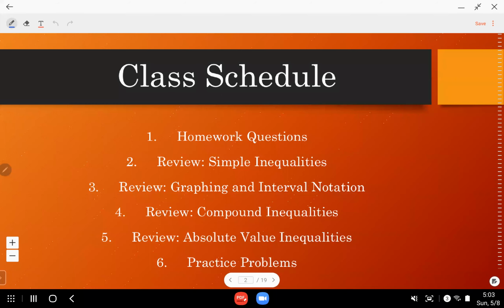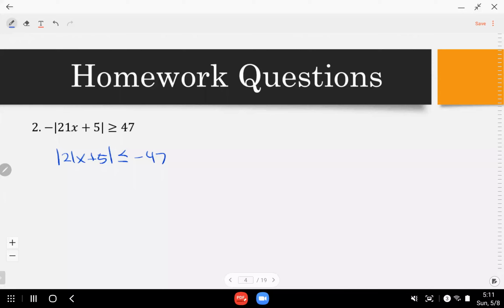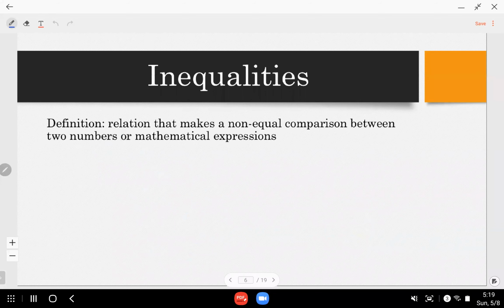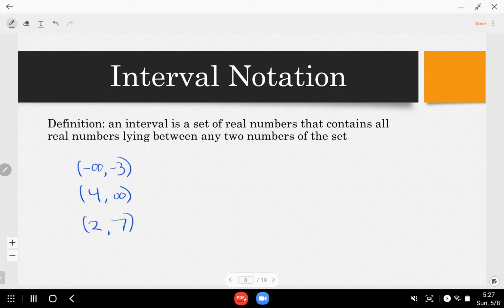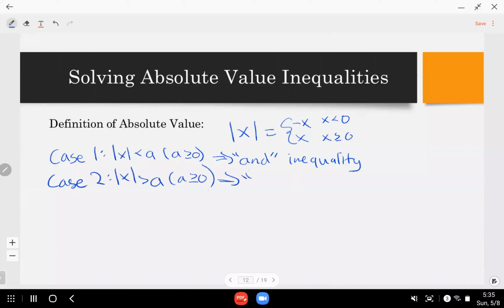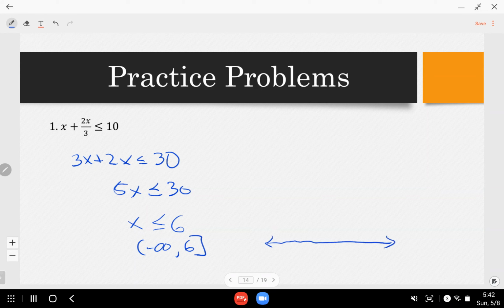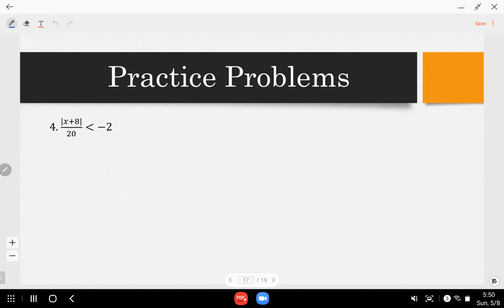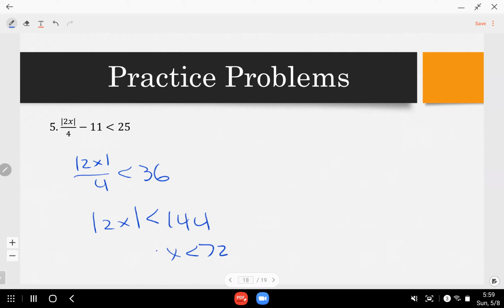Basic Algebra | Unit 3 Review